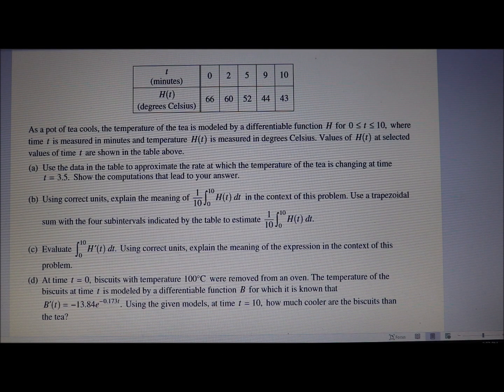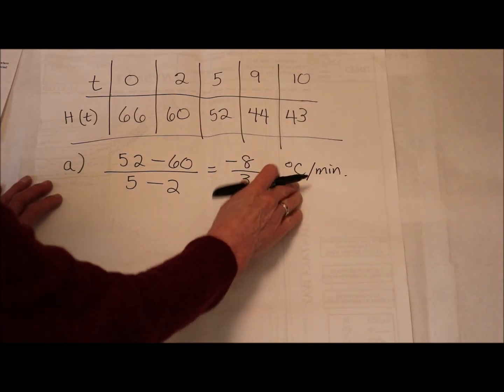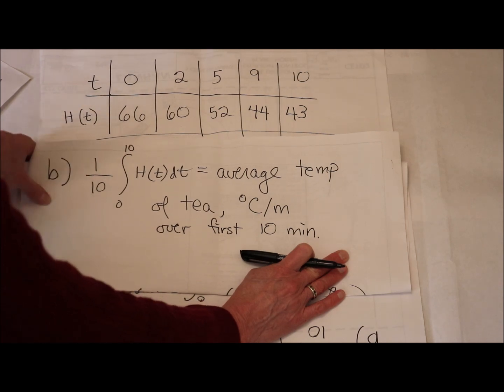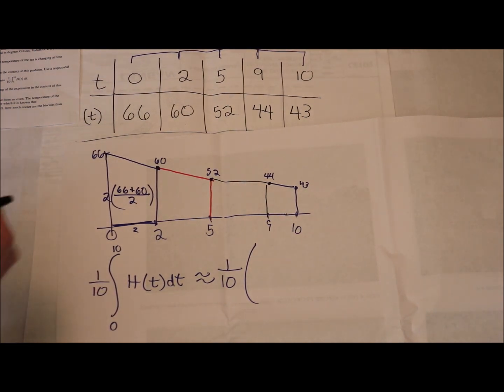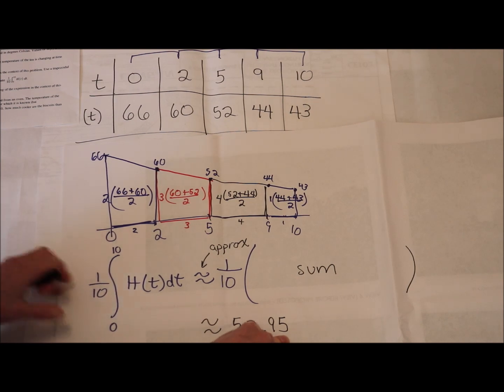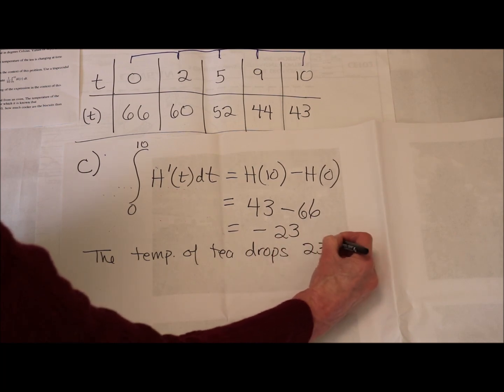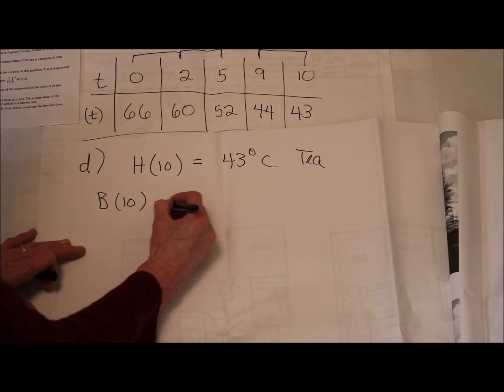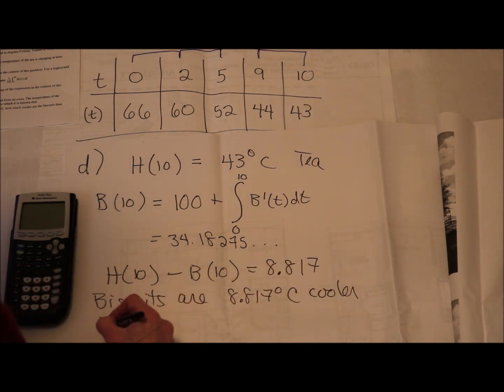Lets do an AP Calculus AB free response with data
We go through a free response problem with data that involves finding average rate, average value, trapezoidal sum, and the fundamental theorem of calculus.